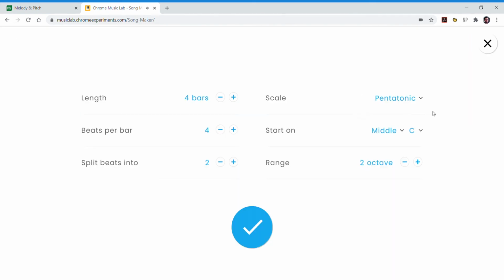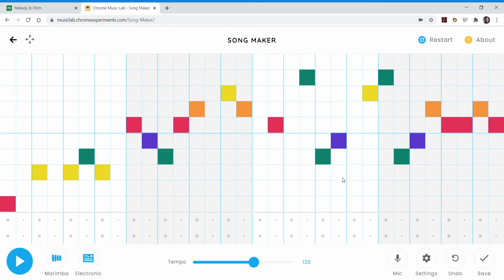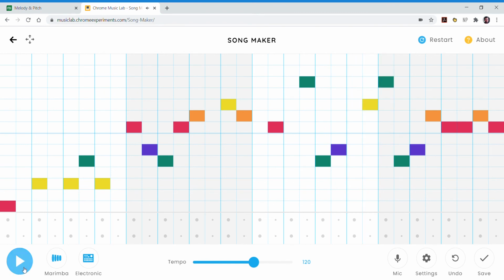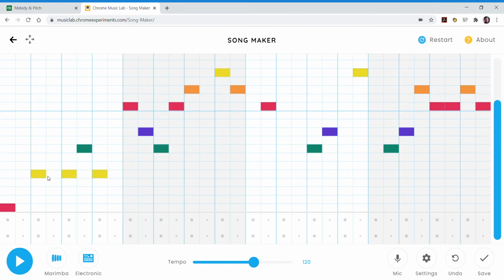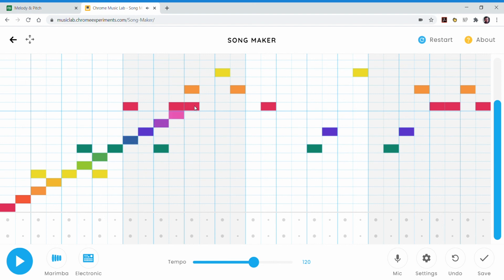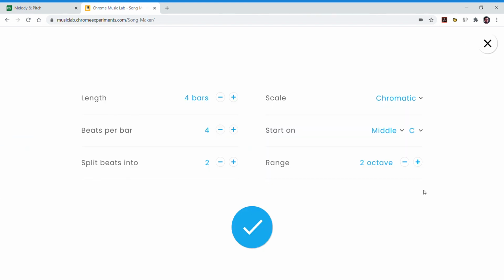AlisalCAN Lessons _ "Song Maker" App _ Video #5 out of 10